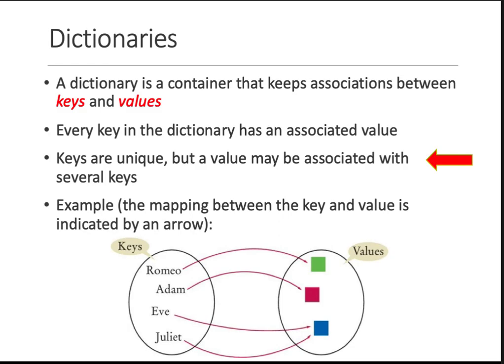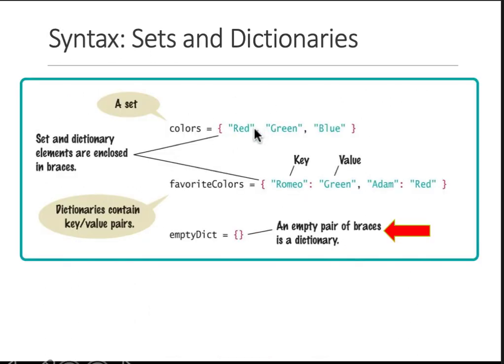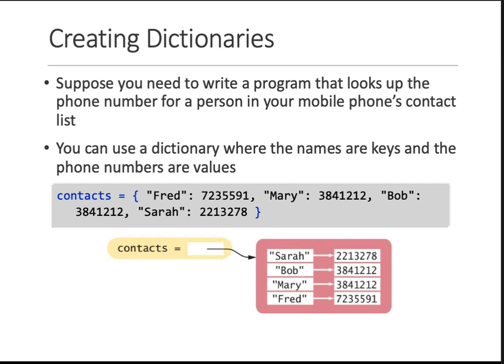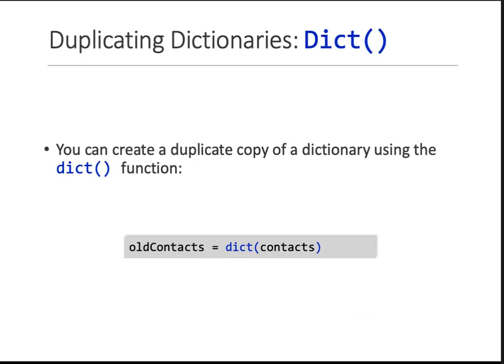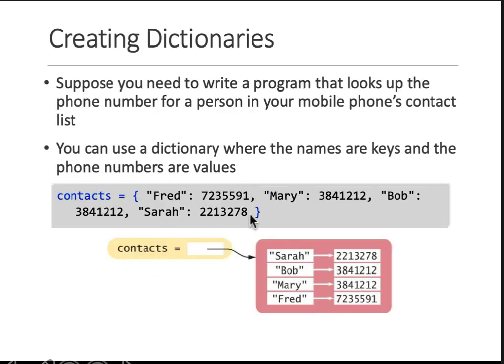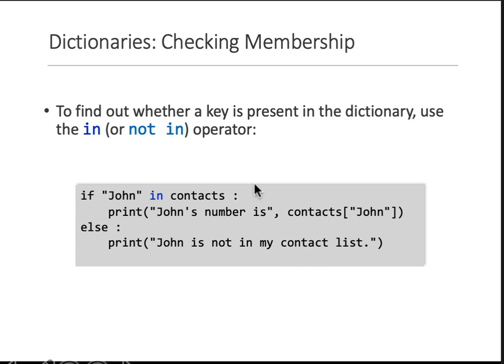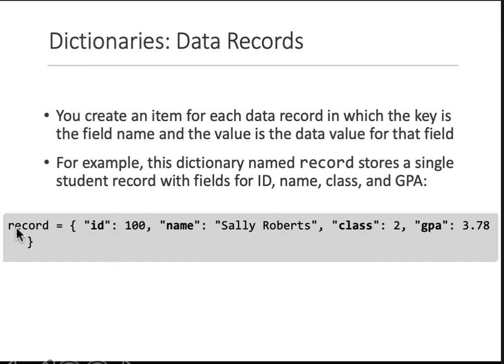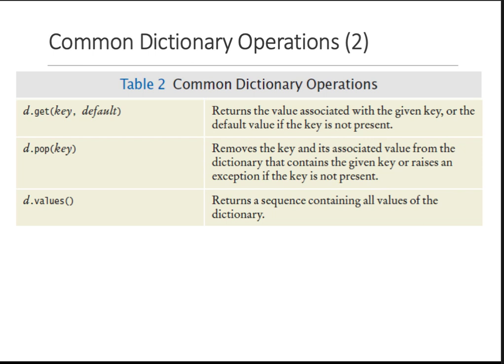423 523 Dict b Dictionaries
Creating Dictionaries in Python